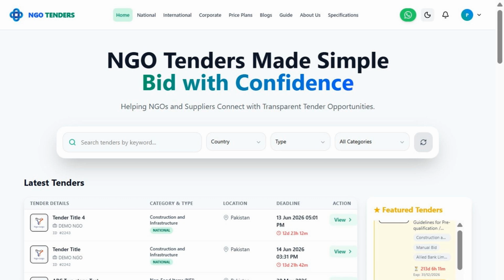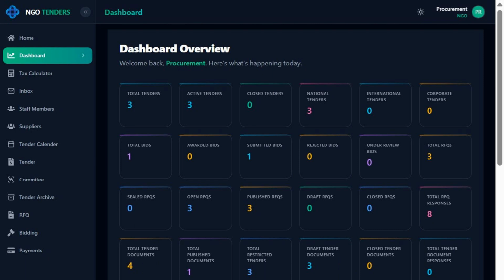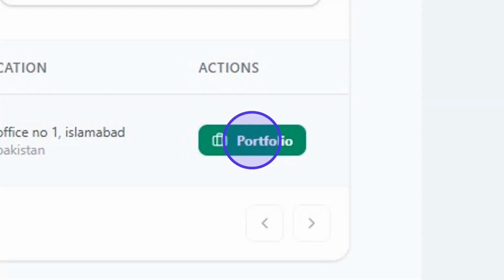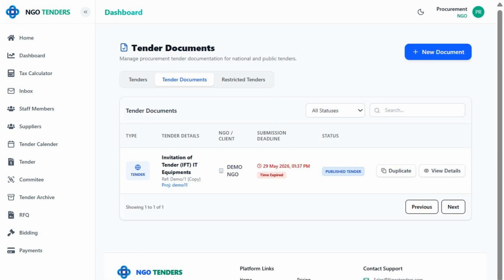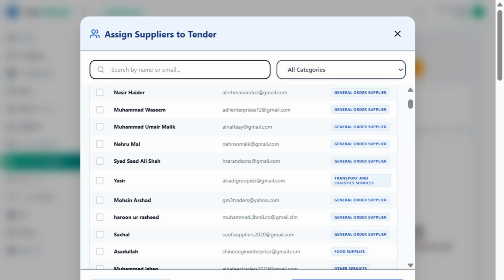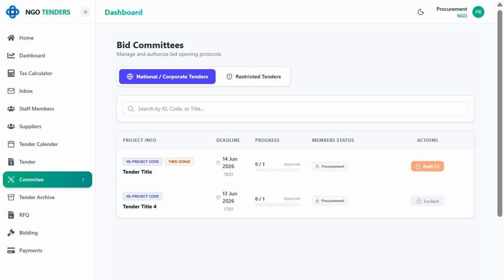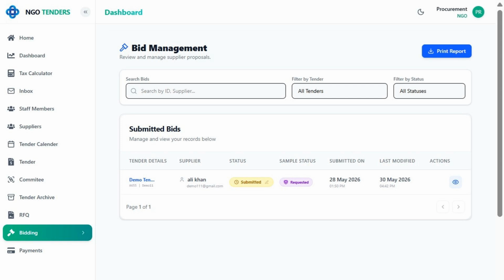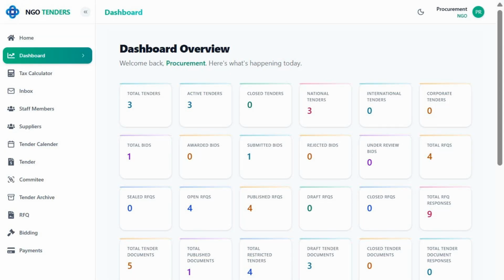New features added for NGOs in NGOs Tenders Portal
"The new features in the NGOs Tenders Portal are designed to simplify tender discovery, proposal submission, collaboration, and compliance management. These enhancements help NGOs save time, improve efficiency, and increase their chances of securing funding and procurement opportunities."